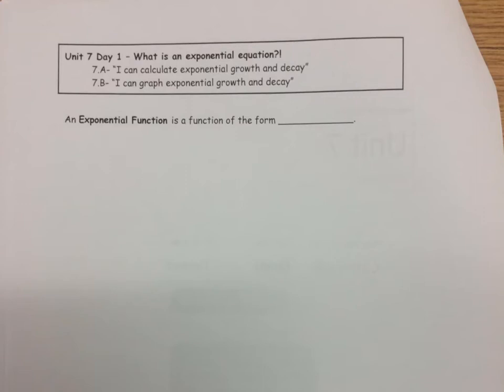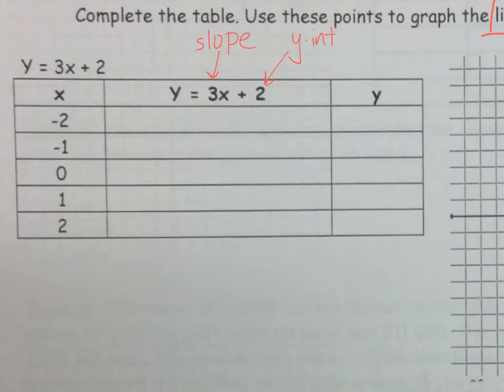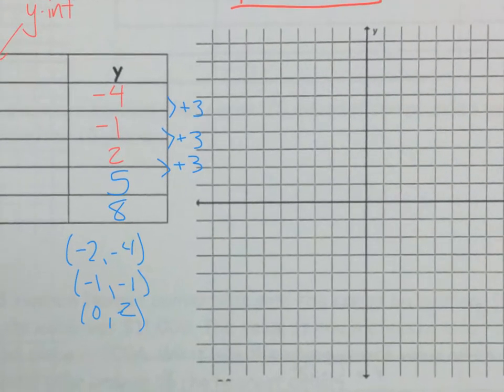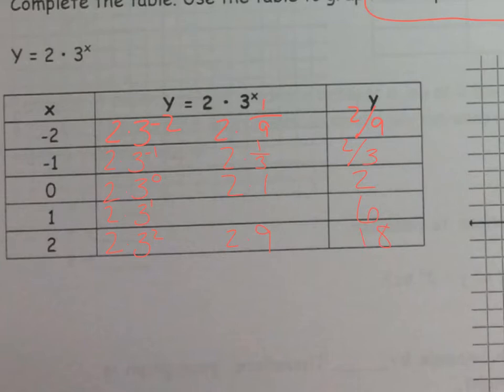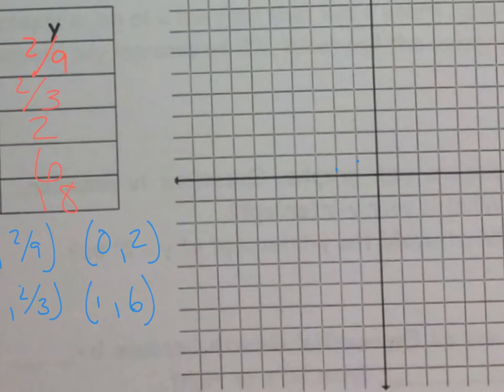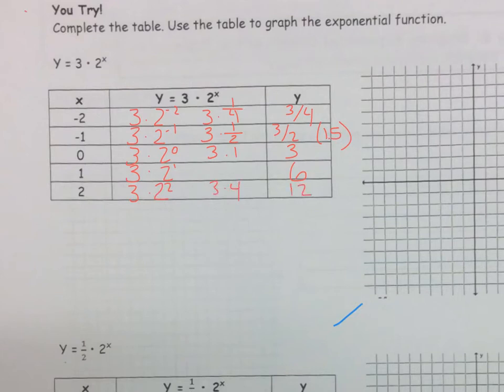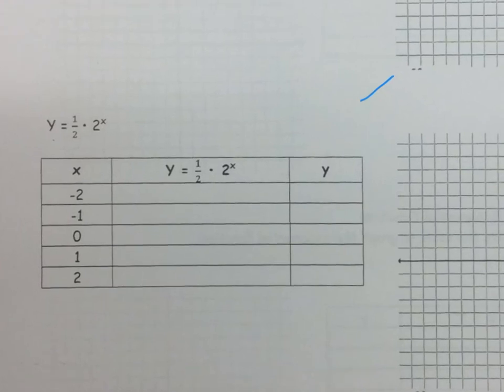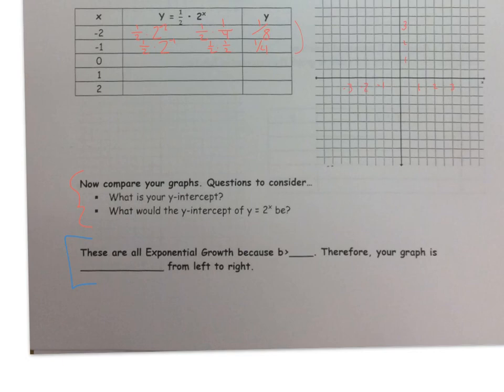Unit 7 Day 2